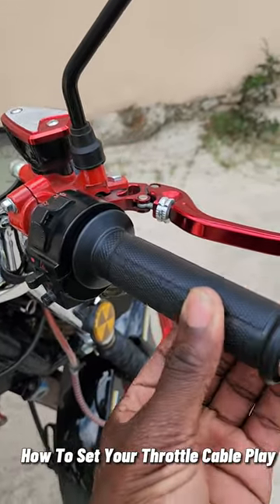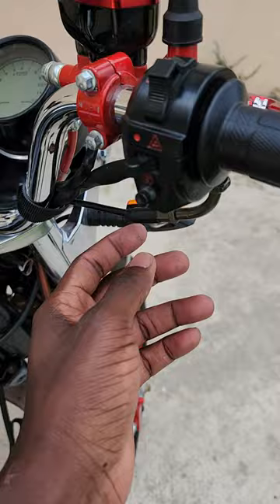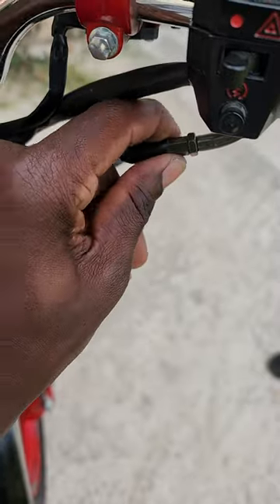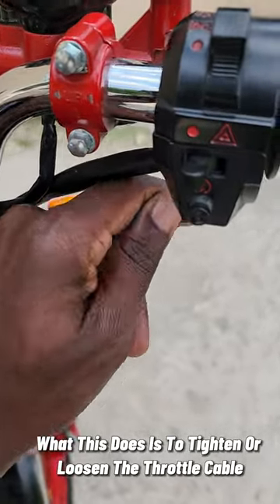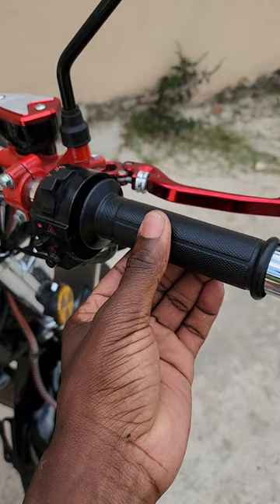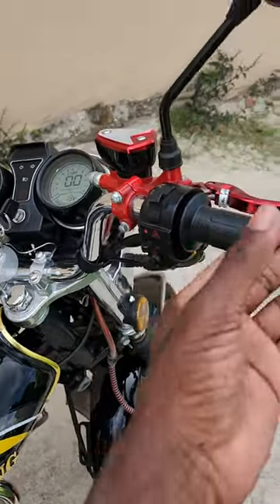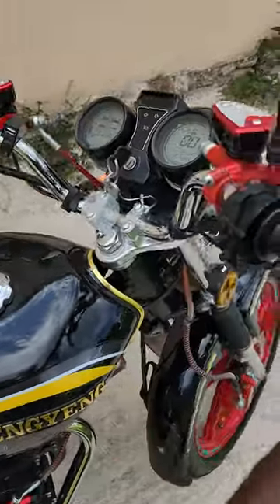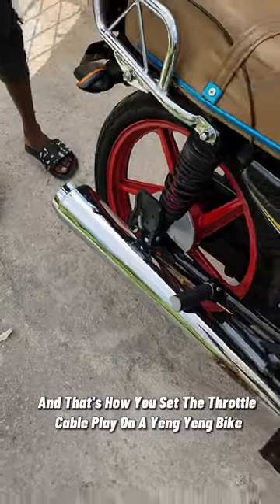How To Adjust Your Throttle Cable Play